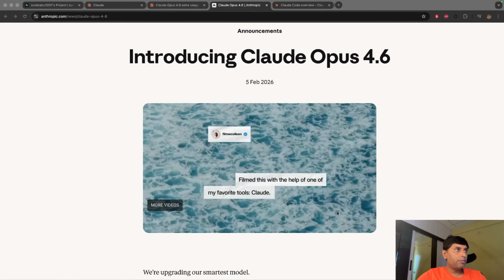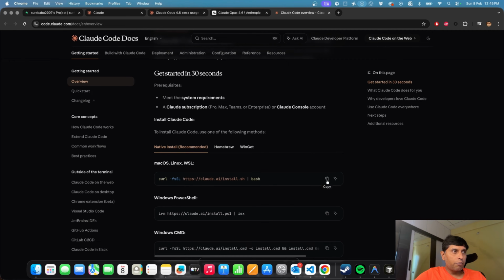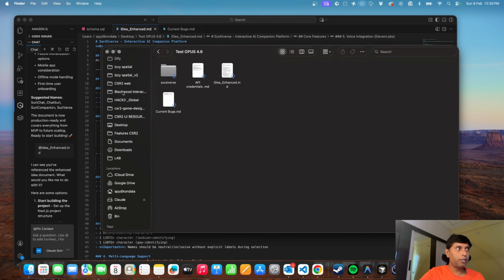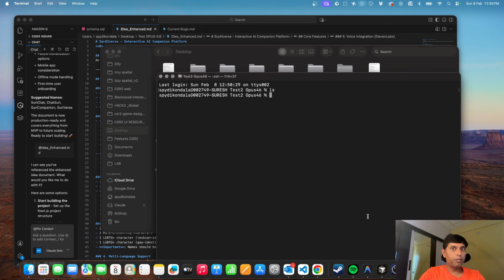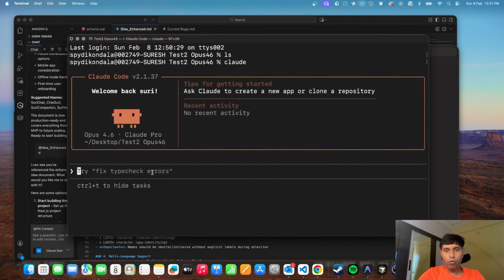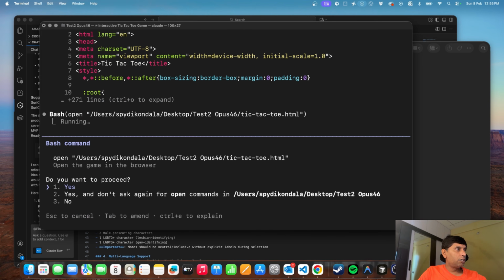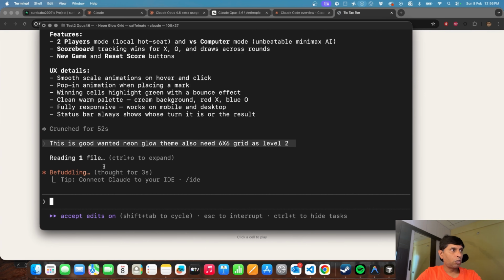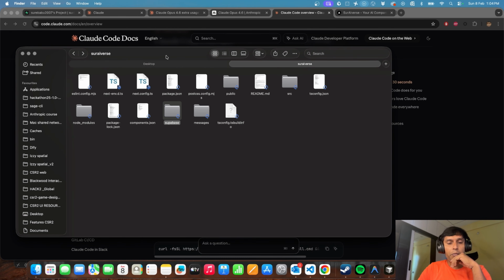Stop Wasting Tokens! Master Claude Opus 4.6 & Claude Code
Claude Opus 4.6 has officially arrived, and it’s a massive leap forward for multidisciplinary reasoning and coding. In this video, we break down the latest benchmarks, explore the new "Claude Code" native environment, and build a fully functional, interactive game from scratch in under 60 seconds.

We also dive into the "token management" strategy you NEED to know—because while Opus 4.6 is incredibly powerful, it's also expensive. I'll show you how to plan your prompts to get the most out of every cent.

What we cover: ✅ Claude 4.6 Benchmarks (Reasoning, Coding, & Long Context) ✅ Claude Code vs. Cursor: Which is better for devs? ✅ Live Demo: Building a Neon Tic-Tac-Toe game ✅ Managing Usage Limits & Free Credits ✅ Best practices for agentic coding

Chapters: 0:00 Intro to Claude Opus 4.6 0:35 Performance & Benchmarks 1:10 Claude Code Overview 1:40 Managing Usage & Token Costs 2:50 Claude Code Live Demo (Tic-Tac-Toe) 4:30 Customizing the UI & Logic 5:45 Final Thoughts: Is it worth it?